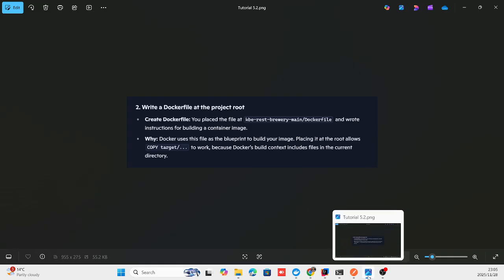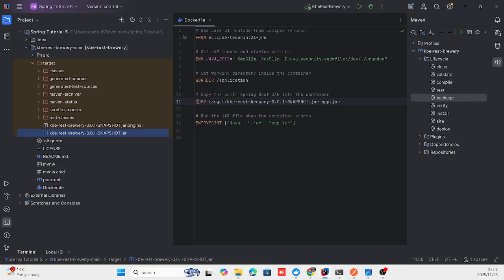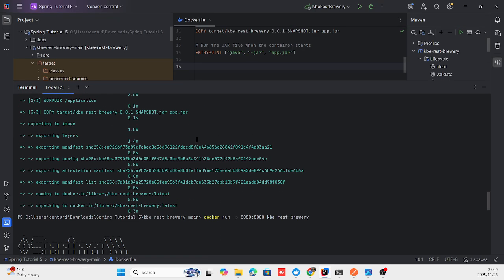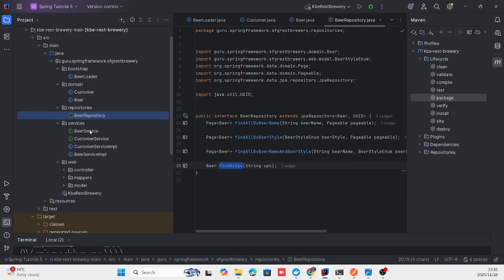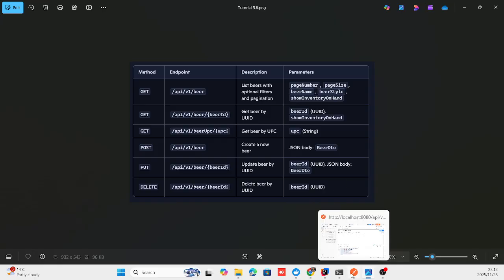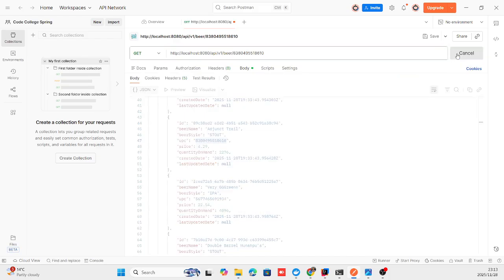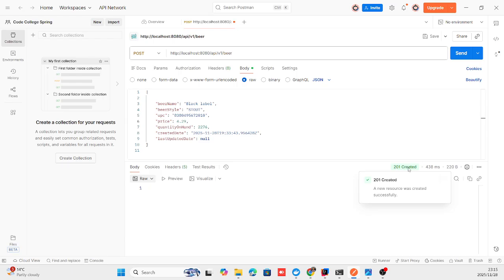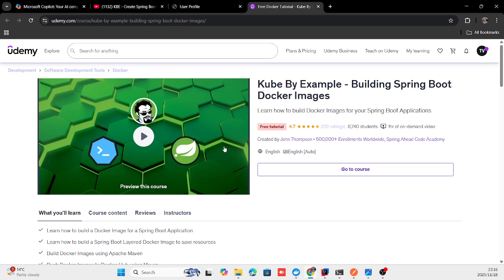Spring Tutorial 5